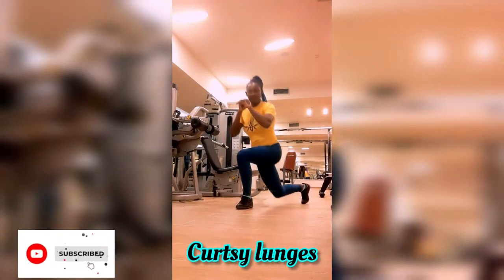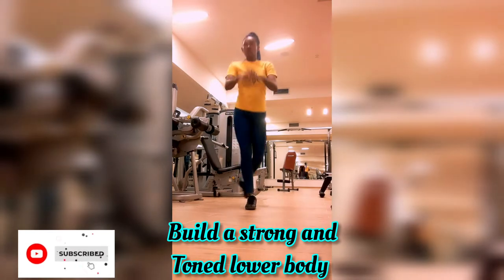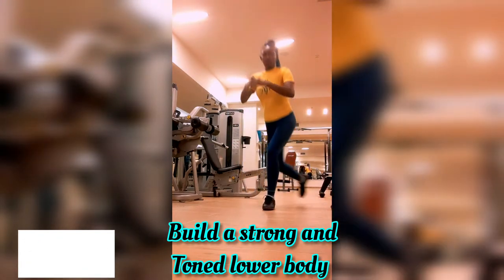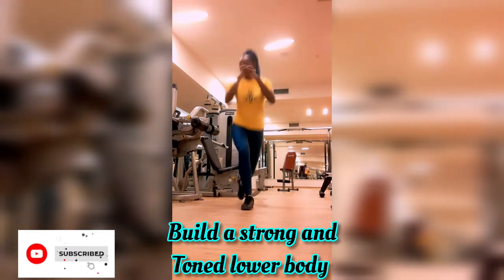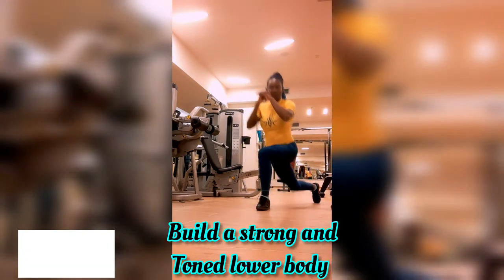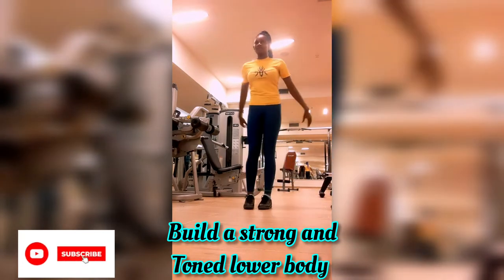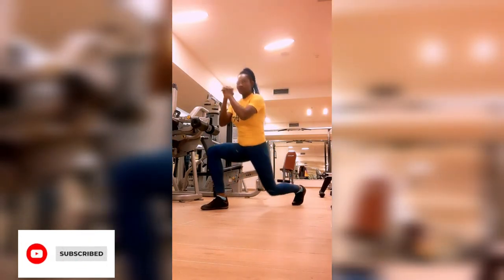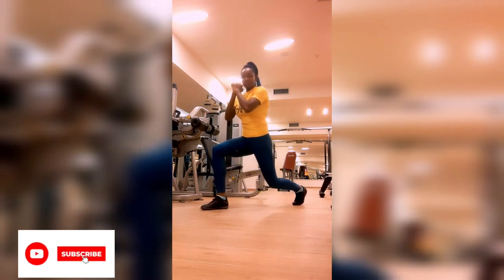Curtsy Lunge sculpt your butt & Strengthen your thigh build and Tone curtsy Lunge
this is an exercise that will help you sculpt and tone your lower body.